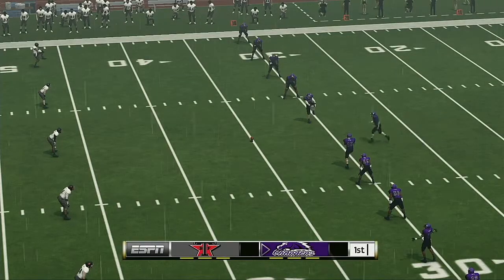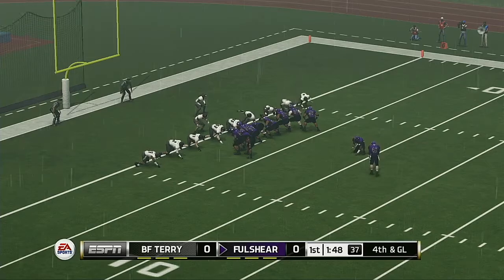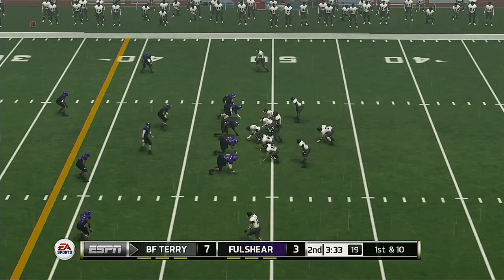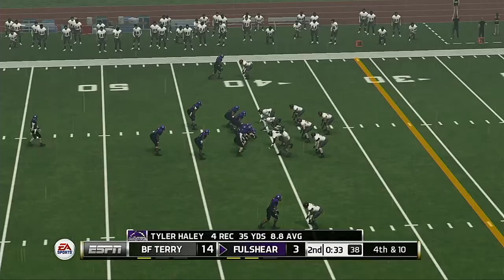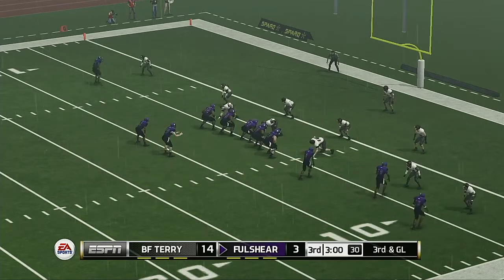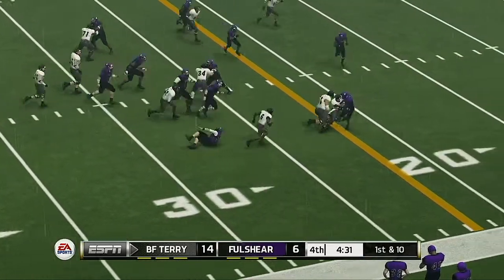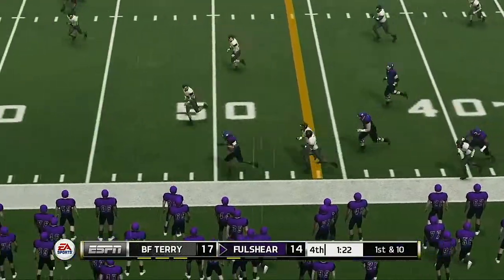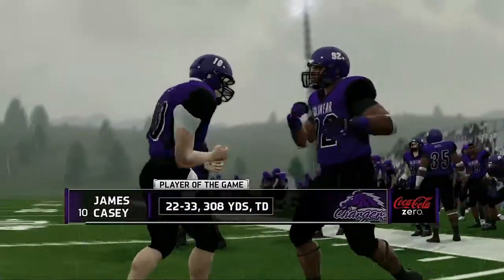THSFL 2021 Season BF Terry Rangers @ Fulshear Chargers